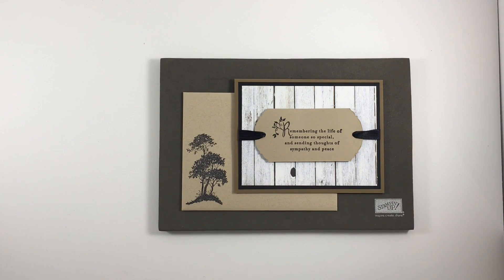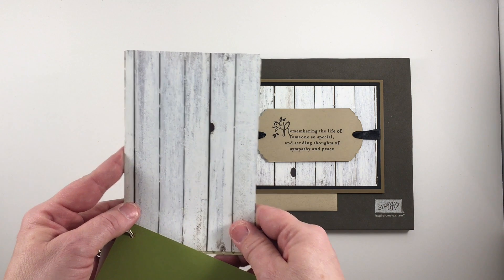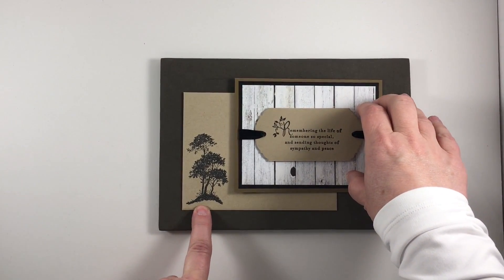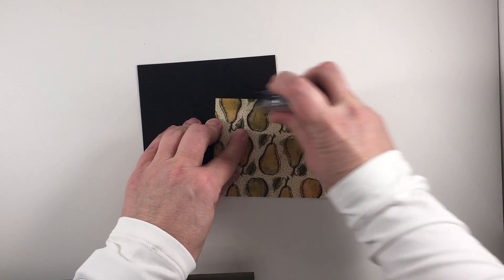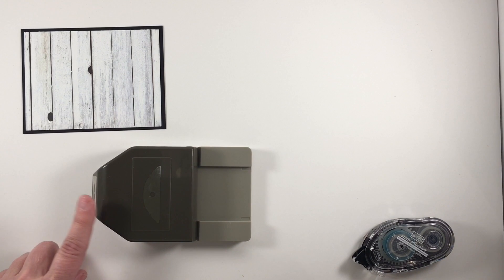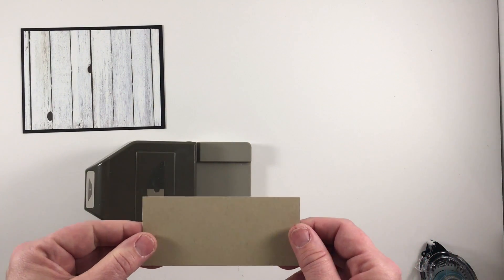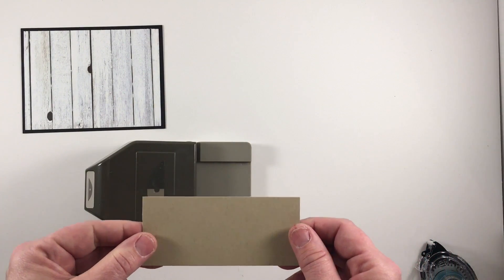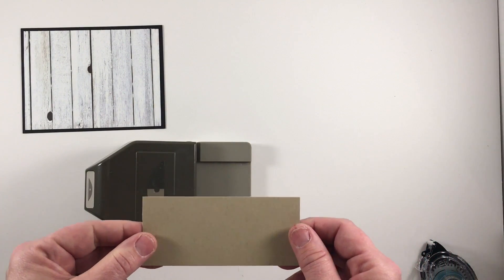Ornate Tag Topper Punch